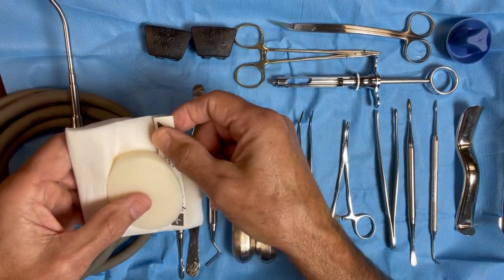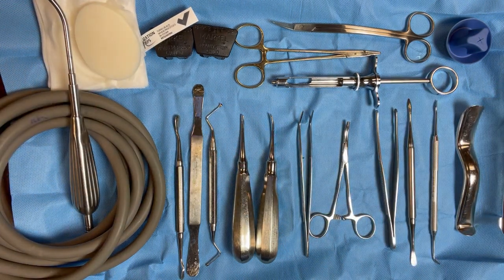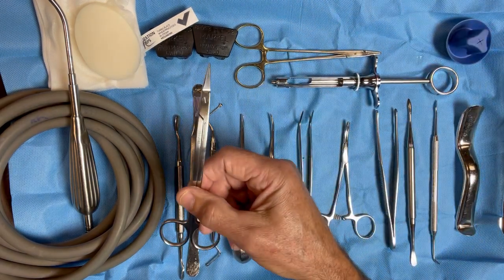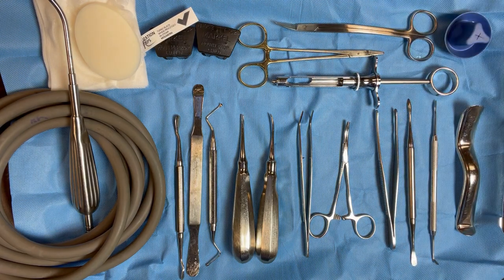Oral Surgery Instrumentation | Basic Setup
A guide for the basic instrument setup you need to get started.